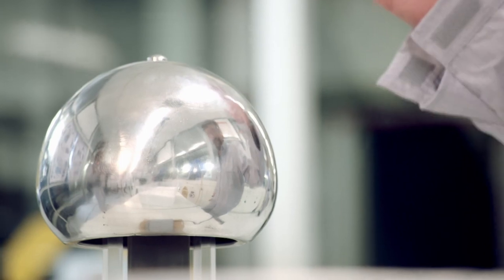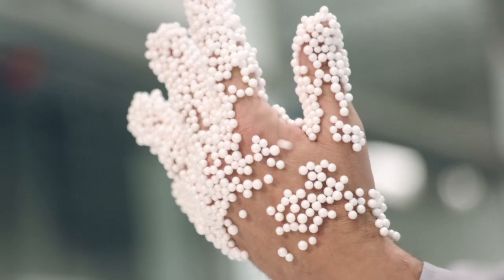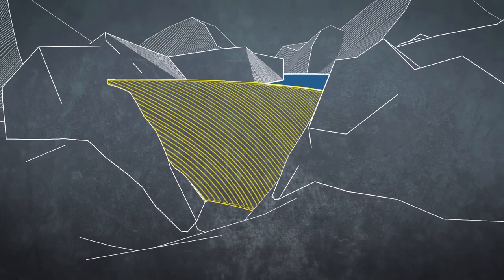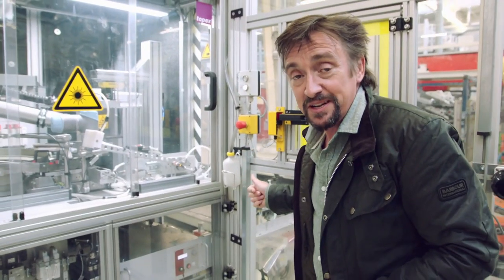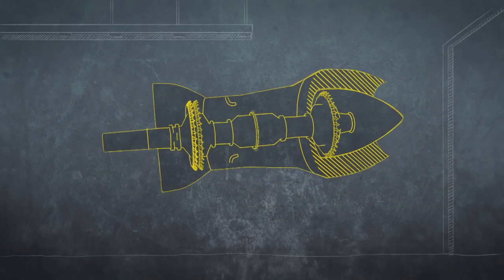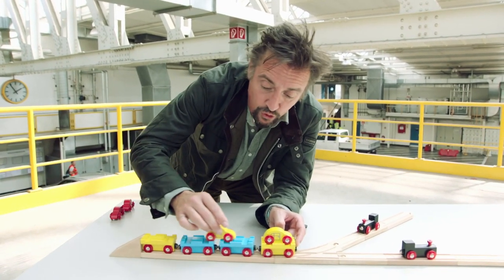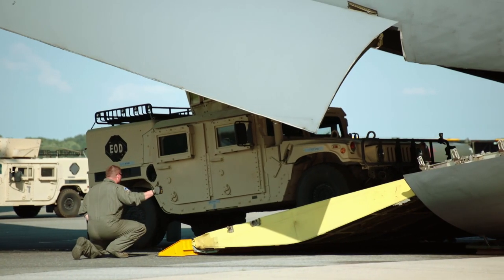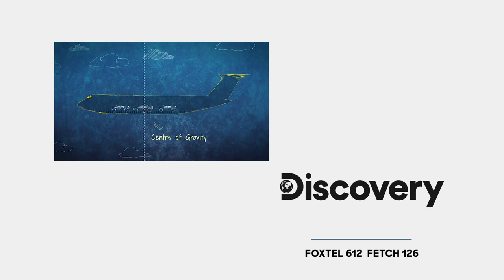Richard Hammond Talks Turbojets and Static Electricity | Richard Hammond's Big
Richard Hammond has journeyed around the world exploring some of the world's biggest things, and here are some of his scientific explainers, including how a turbojet gets so much power and how static electricity works.